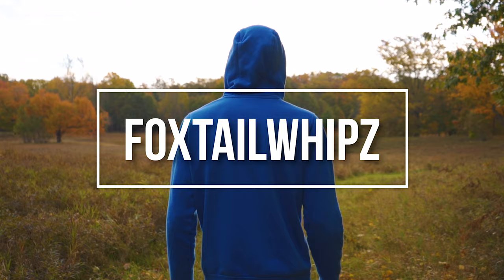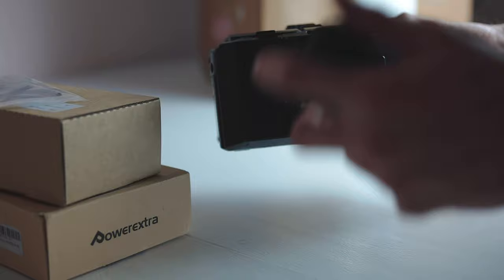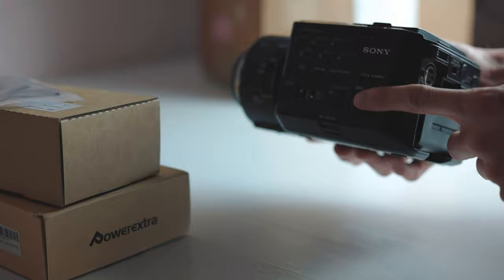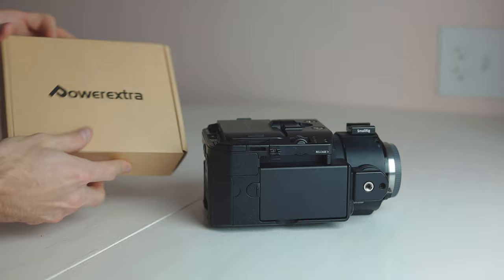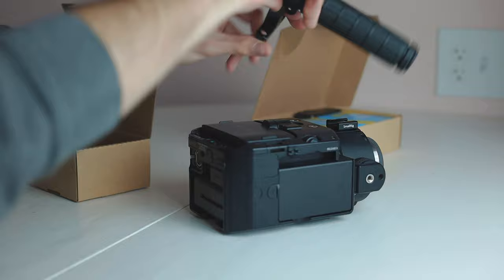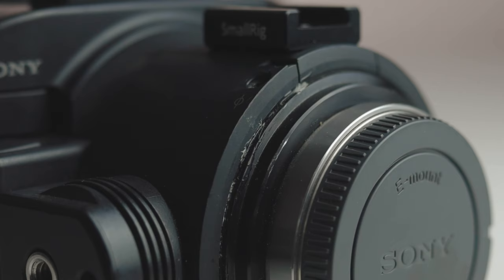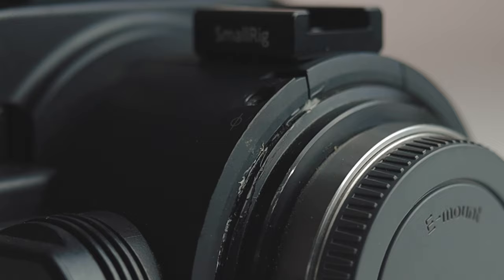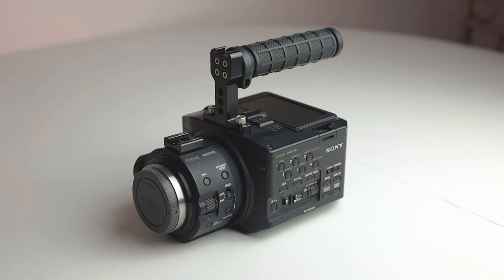I Bought The CHEAPEST Cinema Camera on the Internet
I bought the cheapest cinema camera that I could find, and I only paid $375 for it! This Sony FS100 is a beast especially considering that it's cheaper than something like a Sony a6500 or Canon M50. Let me know what videos you want to see with this camera!

Cold Shoe Mounts
Top Handle
NP-F970 Batteries

My Gear:

---Cameras---
Canon EOS R

---Lenses---
Canon 50mm f/1.8
Canon RF 35mm f/1.8

---Other Gear---
EF Adapter
Editing Laptop
Studio Lights

TAGS (Ignore)
canon camera
sony camera
nikon d3300
nikon camera
mirrorless camera
best camera
sony mirrorless camera
4k camera
best compact camera
professional camera
sony mirrorless
best canon camera
vintage camera
d3100
canon refurbished
moment wide lens
t3i
camera price
dslr photography
nikkor
lens mount
canon refurbished lens
pocket camera
iphone camera
educational technology
best fuji lens for video
educational technology
lens review
cheap camera
technology